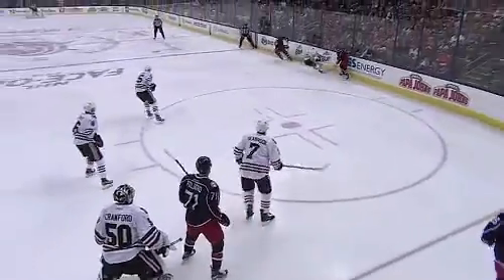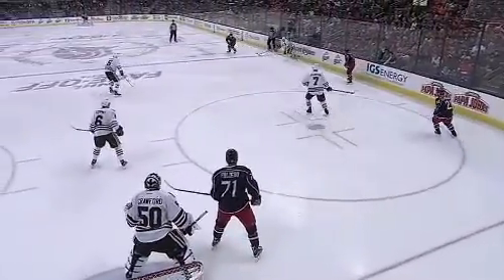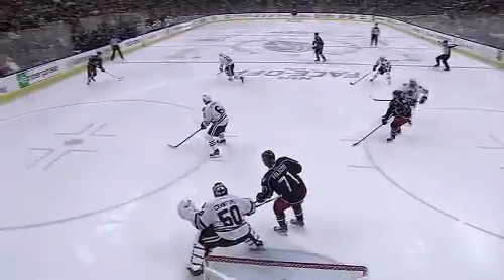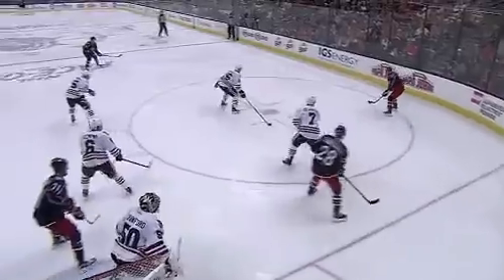Power Play Umbrella Work puck high with traffic in front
Working puck up top makes the goalie move around, not getting set for a shot. Traffic in front causes a good screen. Shot from top, with traffic causes a good rebound goal.